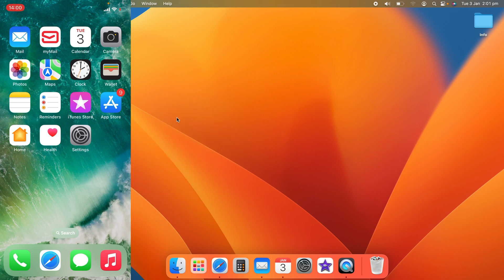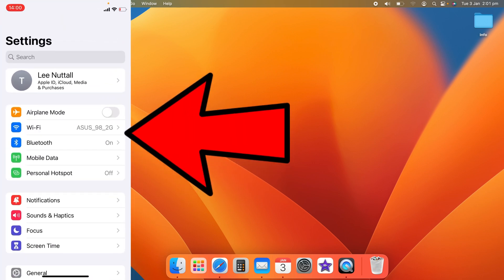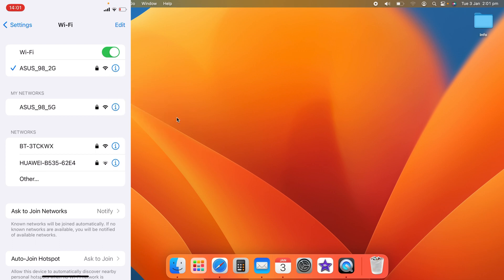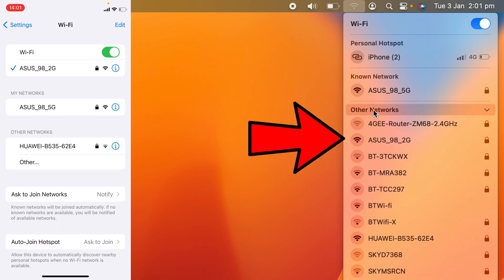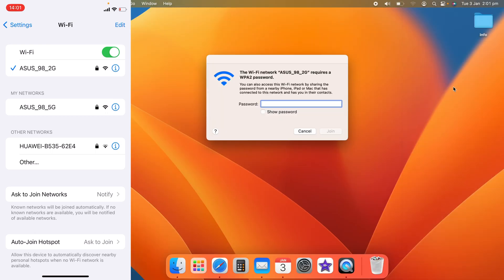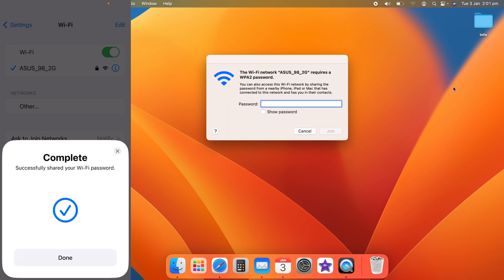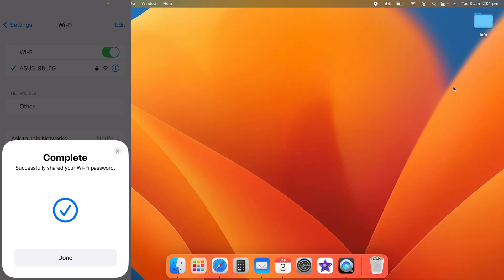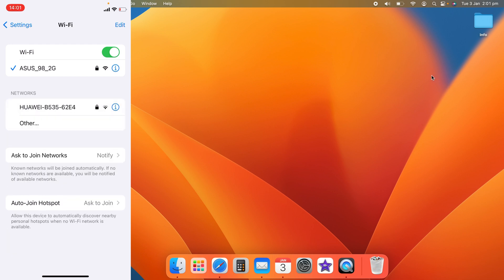How to Share WiFi Password on iPhone & iPad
In todays quick iPhone guide video I'm going to show you some different ways on How to Share WiFi Password on iPhone & iPad.